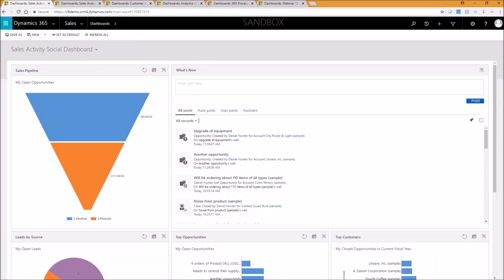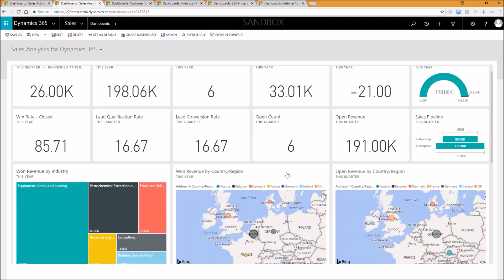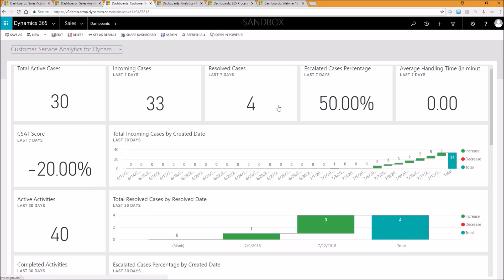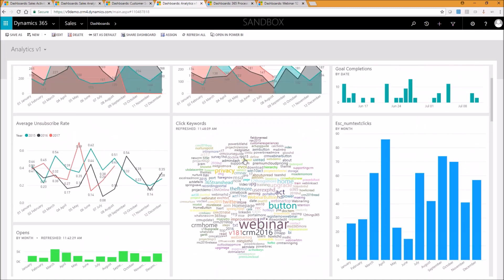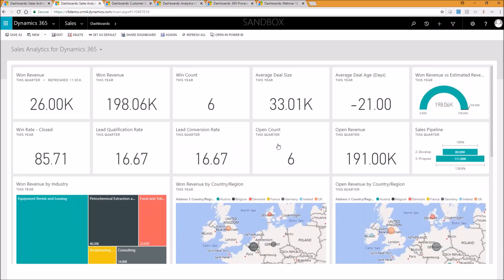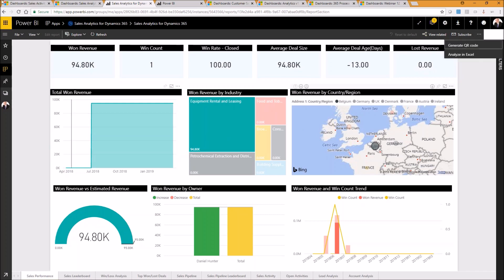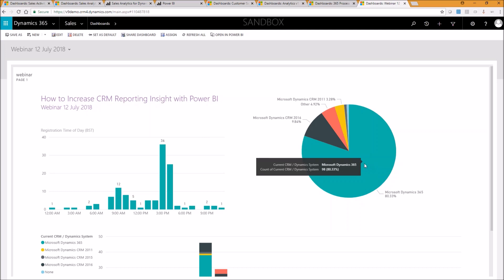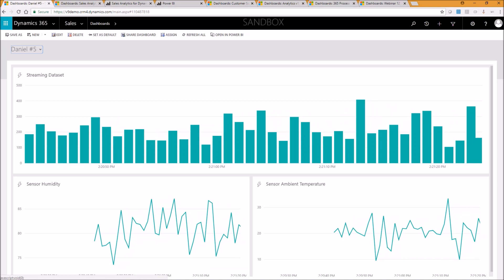How to Increase CRM Reporting Insight with Power BI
Learn how Power BI dashboards and Microsoft Dynamics 365 combine to create powerful visual insights. In this presentation we share examples of how Power BI transforms businesses reporting through interactive data visualizations of critical business metrics.